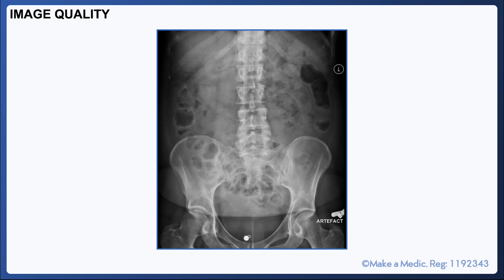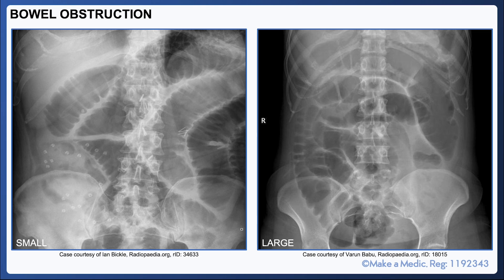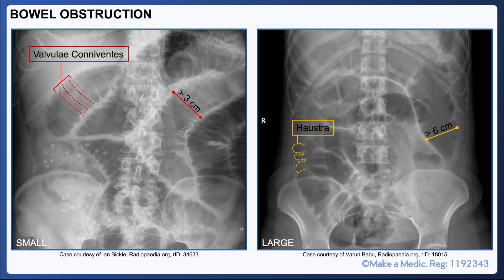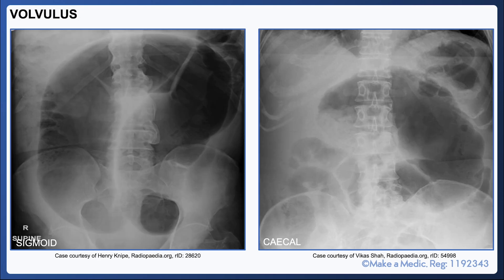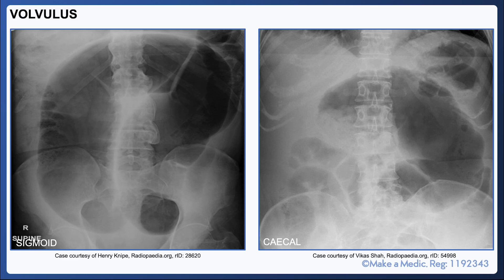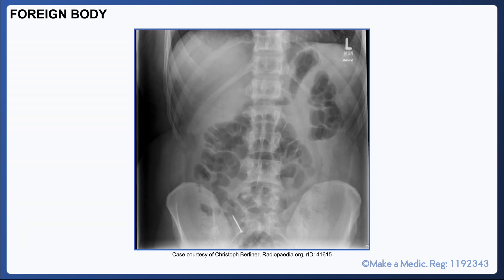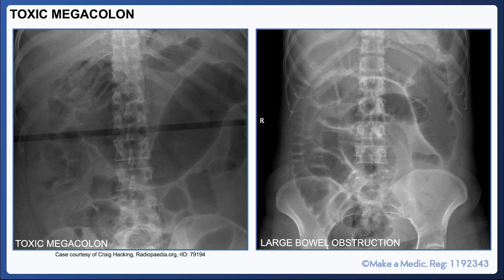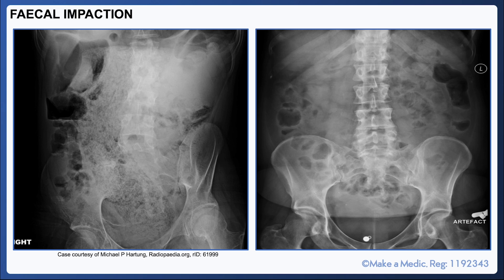Abdominal X-Rays and Common Abnormalities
In this video, we focus on abdominal X-rays and common abnormalities. This includes bowel obstruction, volvulus, toxic megacolon, foreign bodies and faecal impaction.